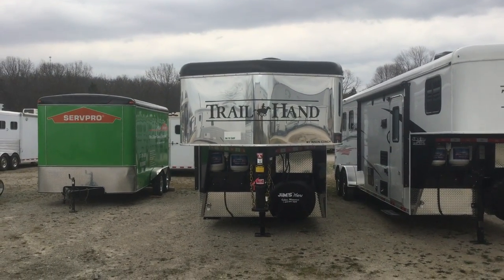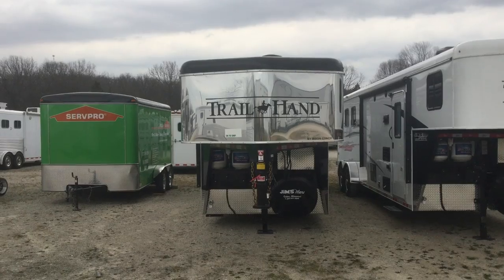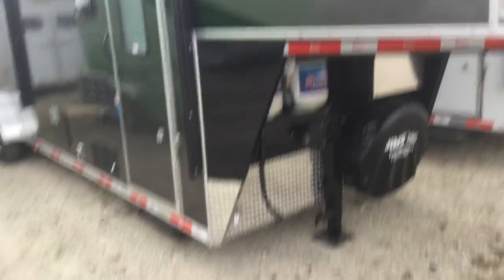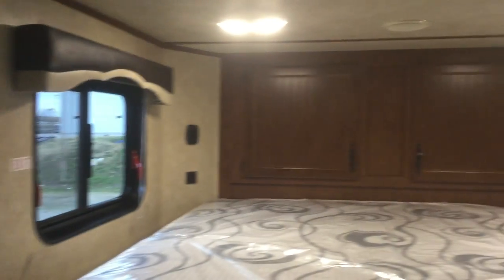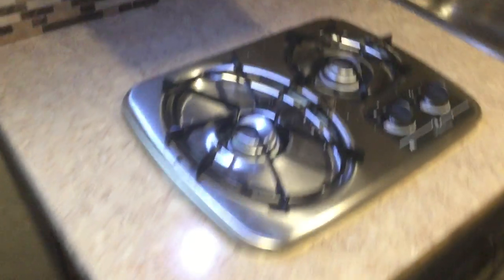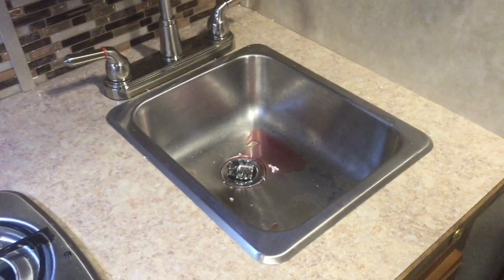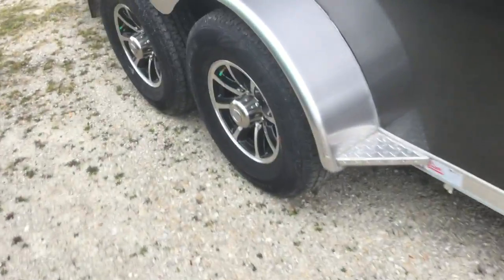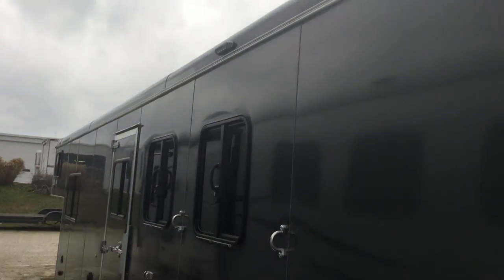NEW BISON 7309 TRAILHAND FOR SALE CALL PHIL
UP FOR SALE IS A NEW BISON TRAIL HAND 7309 THIS TRAILER IS SET UP REAL NICE WITH POWER JACK,DUAL,LP TANKS,ALUMINUM WHEELS,DROPS ON THE HEAD SIDE,REAR COLLAPSABLE REAR TACK...IN THE LQ YOU WILL FIND A LARGE SOFA,SINK,MICROWAVE,FRIDGE,LARGE BUNK,SHOWER,STOOL AND ALOT OF STORAGE...WILL TAKE TRADES AND OFFER FINANCING AND DELIVERY CALL OR TEXT PHILLIP